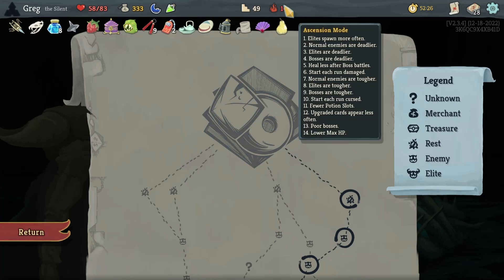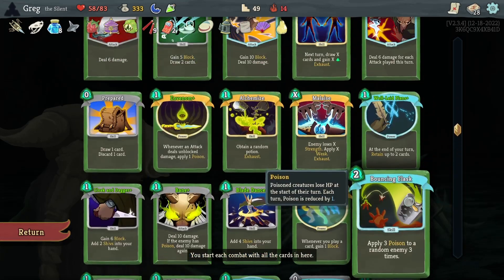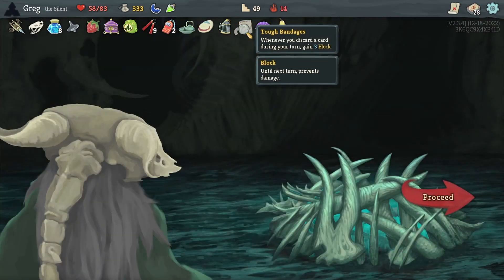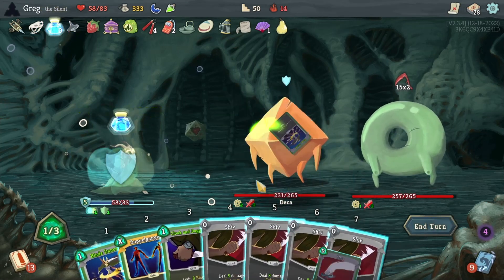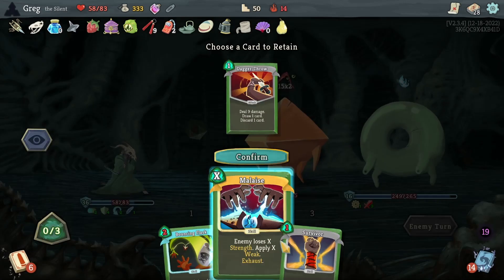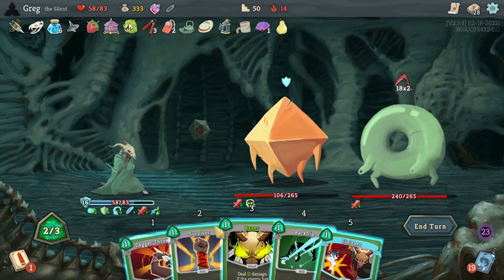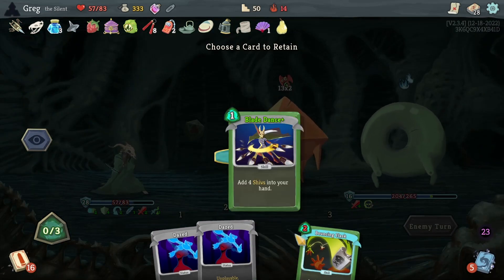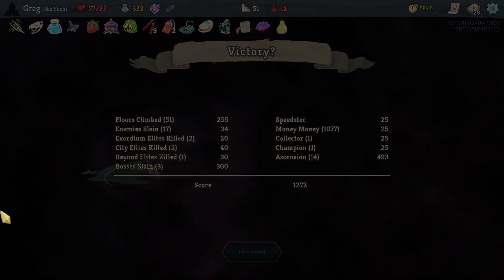Silent | Ascension 14 | Poison Shiv Build